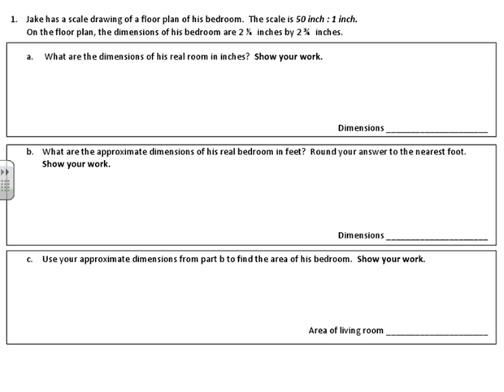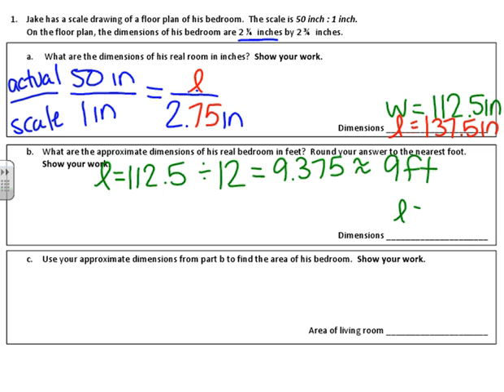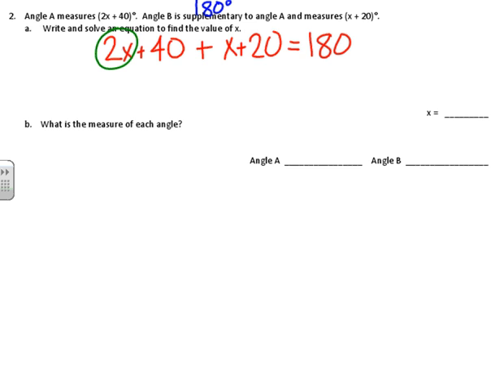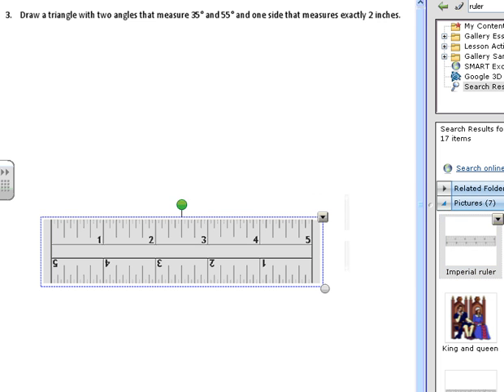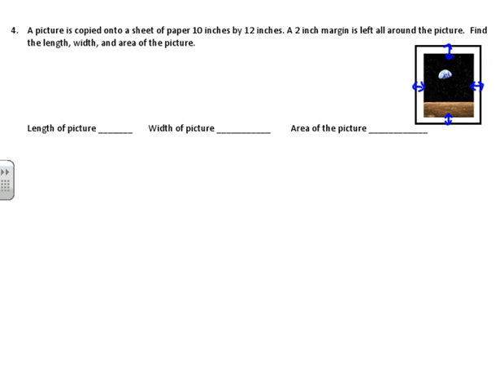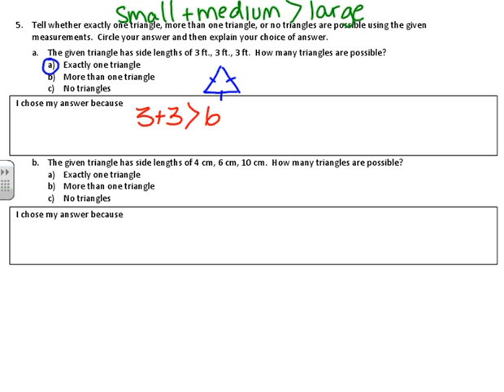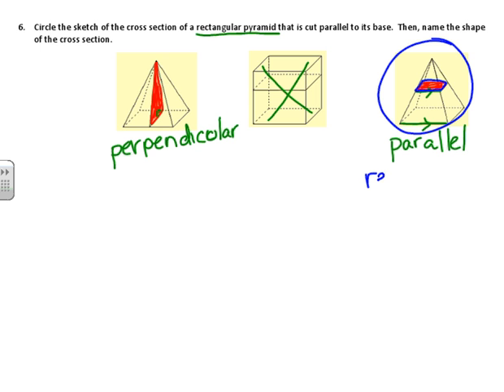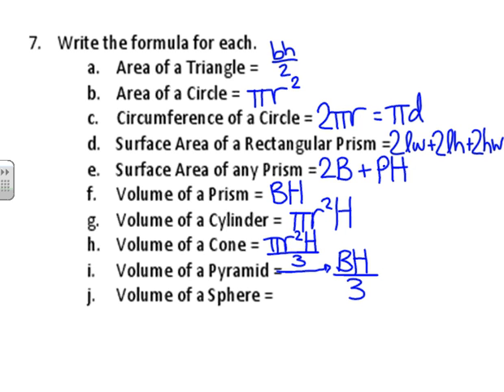Geometry Review 7 8 Part 1